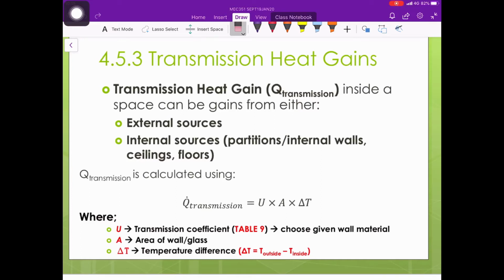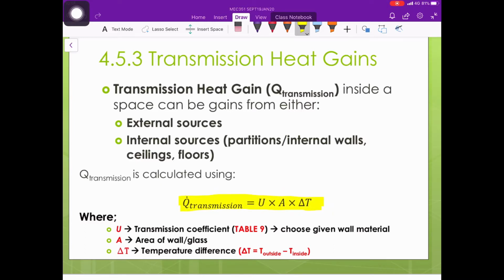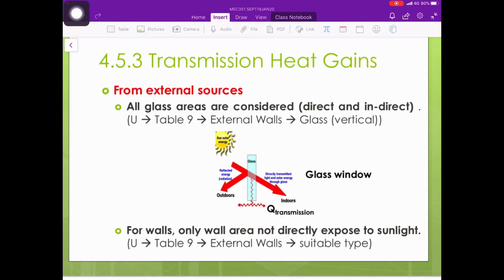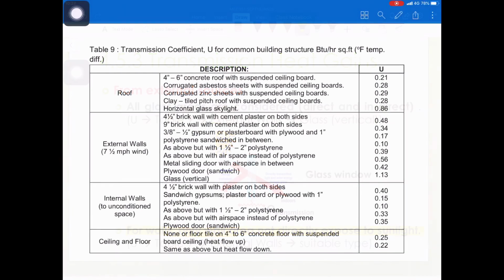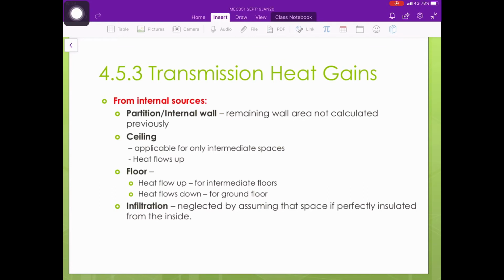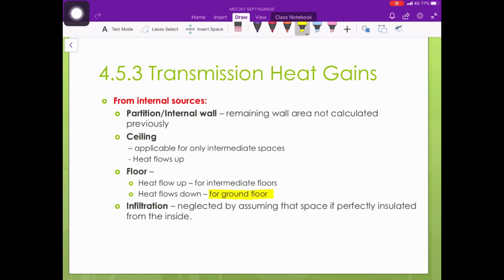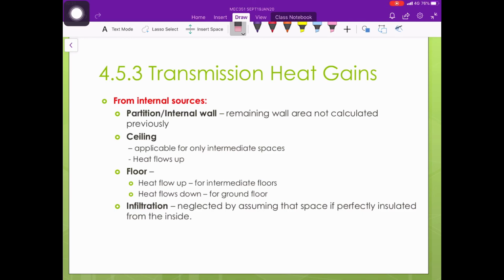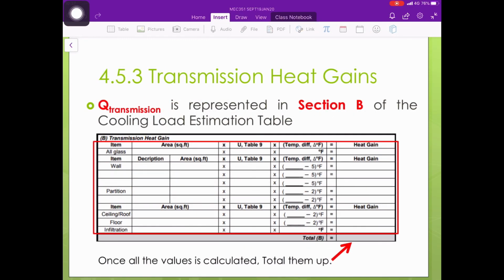MEC351 4.5.3 Transmission Heat Gain (Section B)